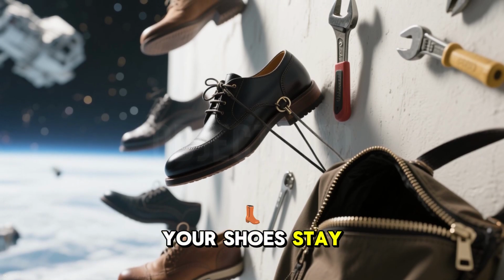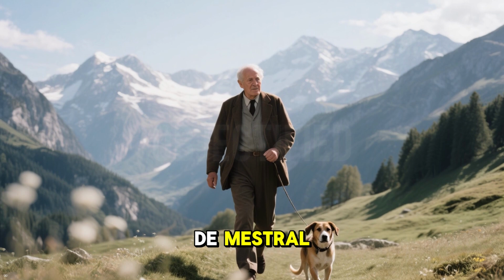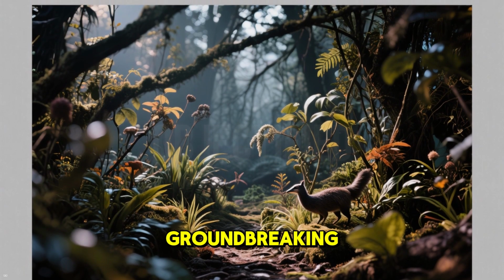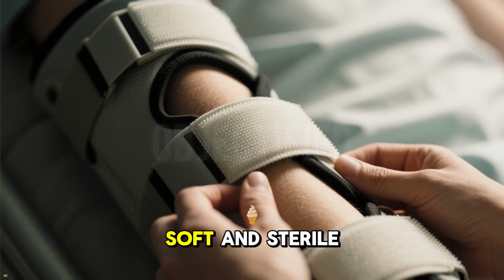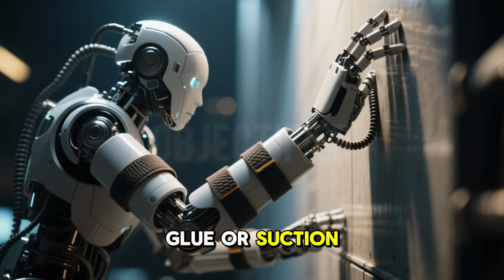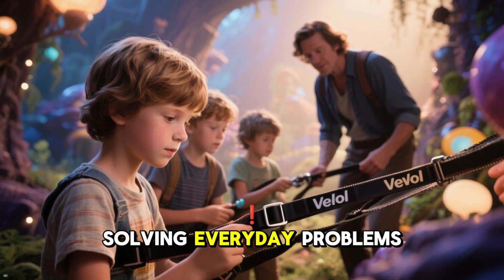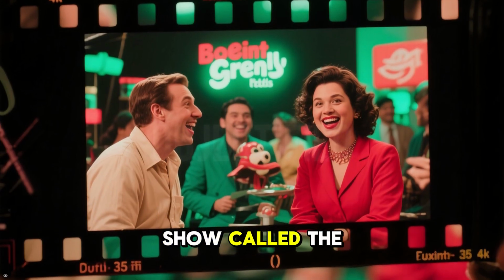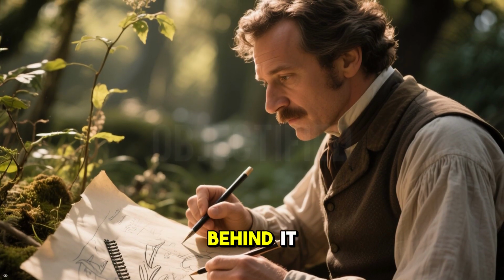How Velcro Changed the World: The Science You Never Knew!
Discover the surprising science behind Velcro, the hook-and-loop fastener that revolutionized everyday life! From its nature-inspired origins to its use in space and medicine, we uncover the history, innovations, and cultural impact of this iconic invention. Join Objectified as we explore how a walk in the woods led to a global phenomenon.